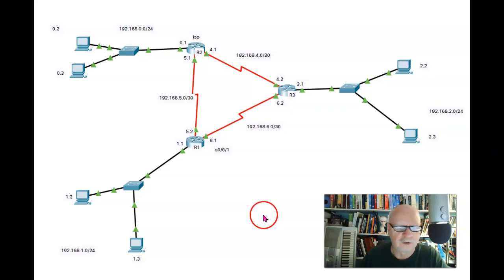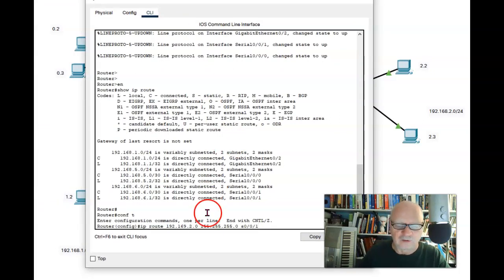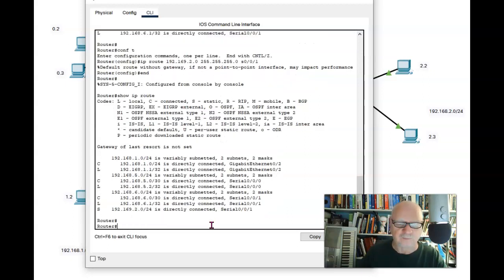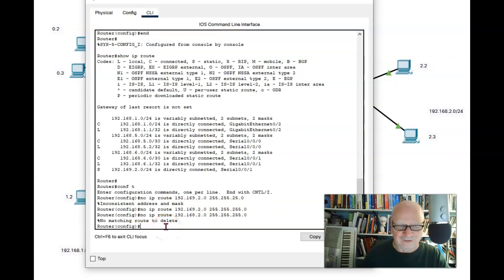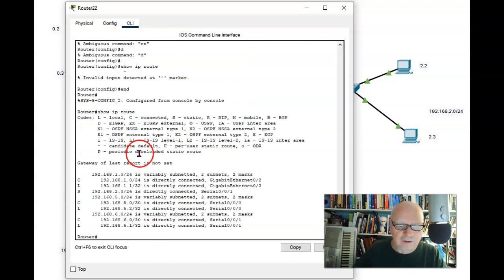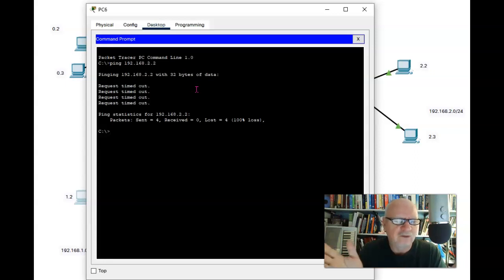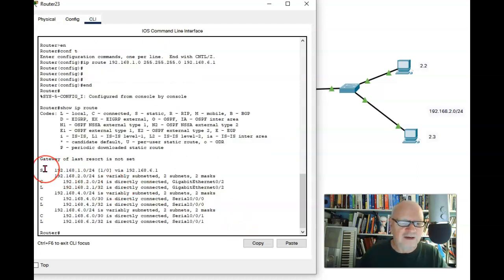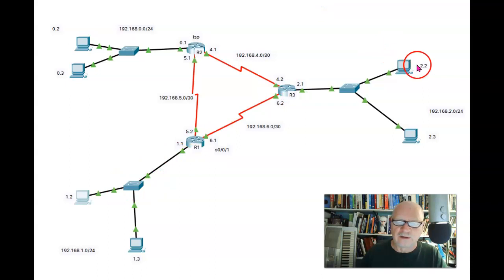Cisco set a static route